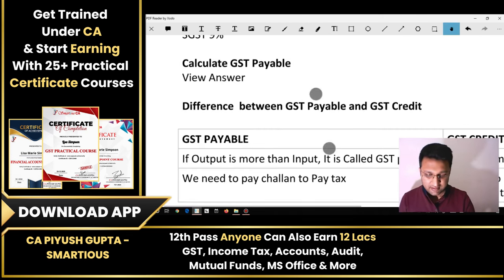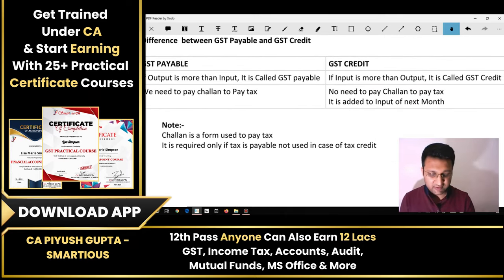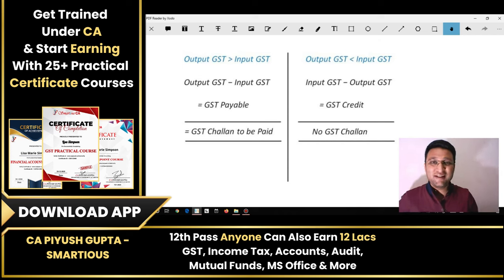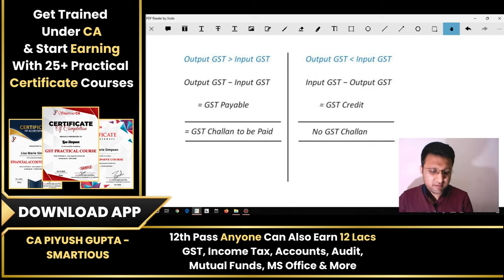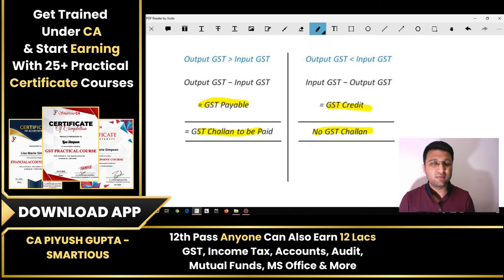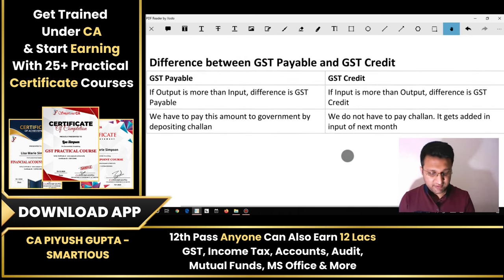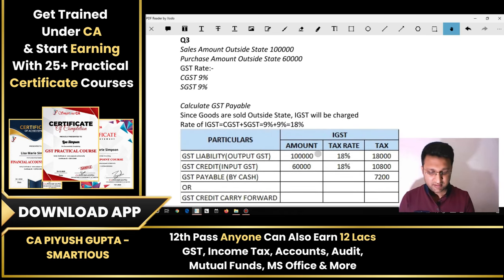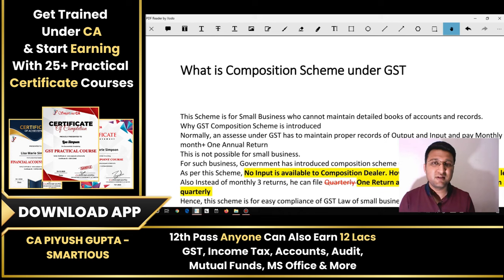L9 - GST Input Tax Credit - ITC Part 2 | Free GST Online Course in Hindi Complete Playlist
GST Freecourse Accountant learn gst online for free full course playlist for gst practitioner in Hindi online class for beginners

(regular important updates regarding life, finance, career & more)

🙋‍♂️ About CA Piyush Gupta:
CA Piyush Gupta is a qualified Chartered Accountant who cleared CA in his first attempt and is highly awarded with the Innovative Teacher Award, Haridwar Gaurav Sammaan, Edtech Entrepreneur Award, Student's Choice Award, and Rising Star Award by Saurav Ganguly.
His achievements have been recognised by Amar Ujala, Dainik Jagaran & Hindustan Newspaper.
He has written more than 8 top selling books.
He is on a mission to remove unemployment to the maximum level and to make 50000+ students capable of earning 1 lac+ monthly in the next 1 year.